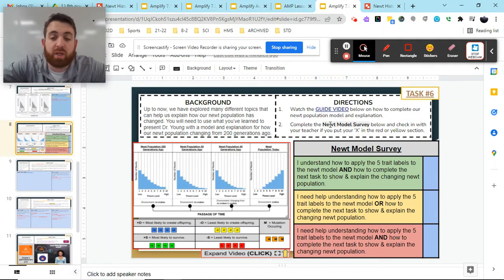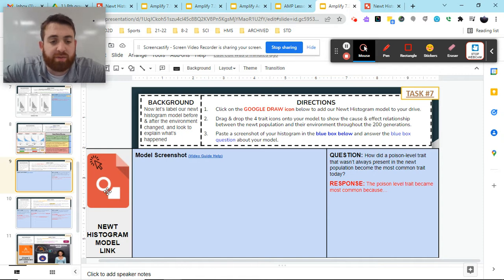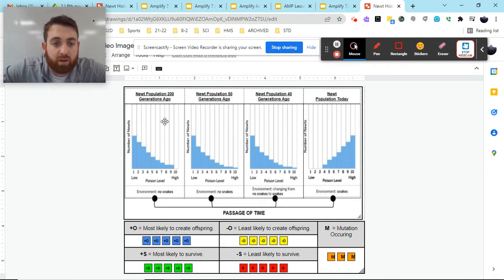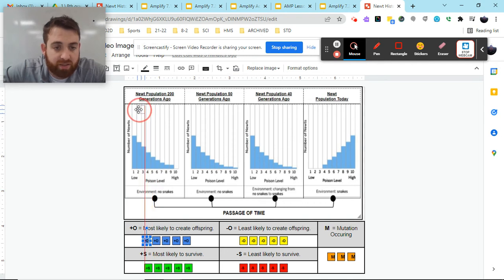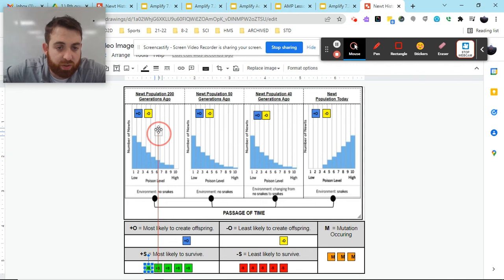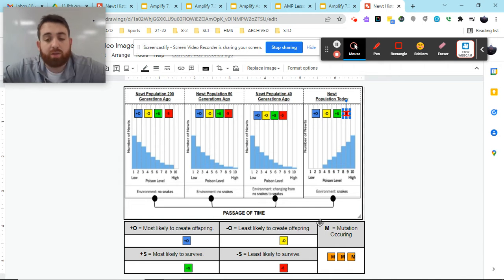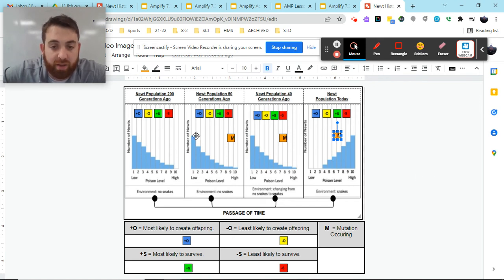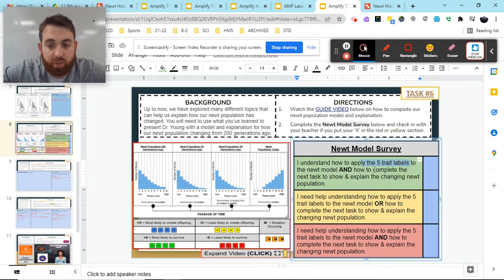VIDEO GUIDE: Newt Histogram Model